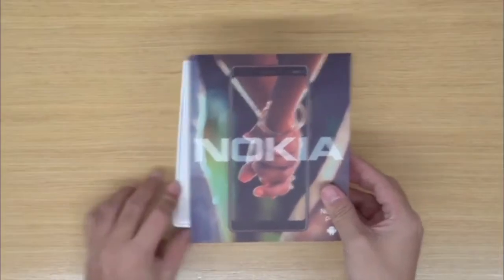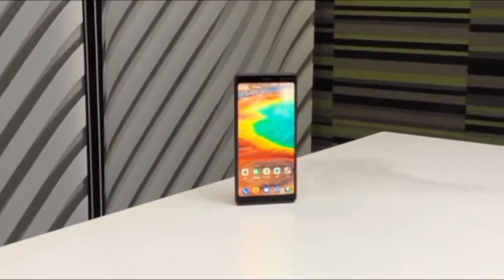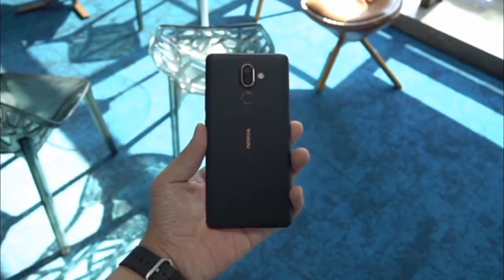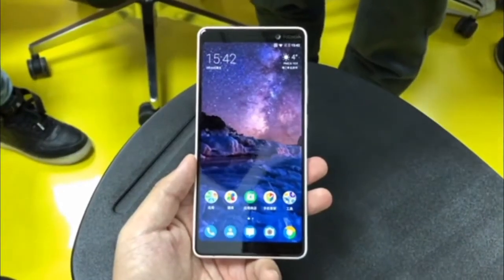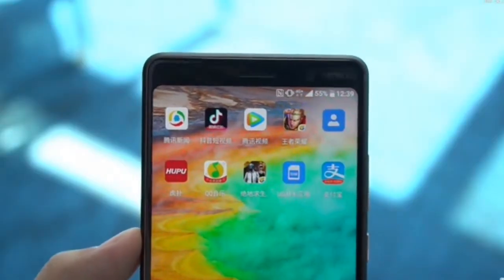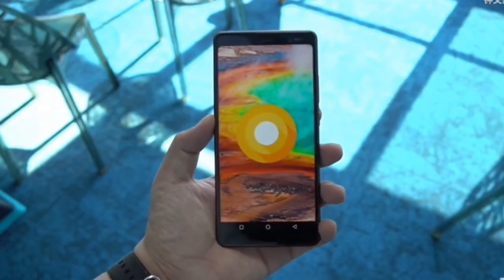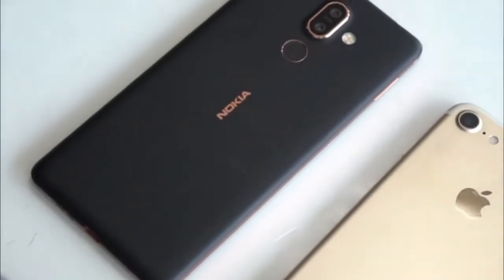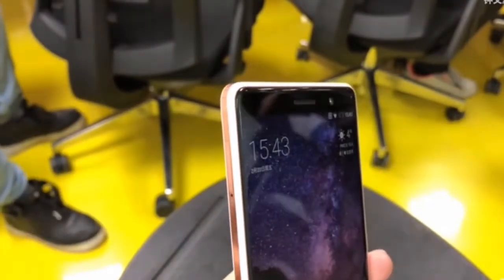Nokia 7 Plus Unboxing And Hands On Full Review || In-depth Review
Hey Guys

HIGHLIGHTS
Nokia 7 Plus is priced at EUR 399
The new Nokia smartphone comes under Google's Android One programme
The original Nokia 7 was launched in October last year at CNY 2,499

HMD Global on Sunday unveiled the Nokia 7 Plus ahead of Mobile World Congress (MWC) 2018 in Barcelona to upgrade the experience over the original Nokia 7. The new smartphone has enhanced specifications as well as an all-new build. Also, the latest Nokia phone is a part of Google's Android One initiative that is aimed to offer a vanilla experience with no customisations on top of stock Android. The handset additionally comes with new colour options to distinguish the looks from its predecessor. Therefore, here's a quick rundown of differences between the Nokia 7 and Nokia 7 Plus to highlight what's new and better by the Finnish giant.

Nokia 7 Plus vs Nokia 7 price

Nokia 7 Plus price is set at EUR 399 (approximately Rs. 31,750), excluding taxes and subsidies. The Nokia 7, on the other hand, was launched in China in October last year in two variants: the 4GB RAM version was priced at CNY 2,499 (around Rs. 25,600), whereas its 6GB RAM variant was debuted at CNY 2,699 (roughly Rs. 27,650). Price of the Nokia 7 Plus in India is yet to be reveal, though it will go on sale starting April in Black/ Copper and White/ Copper colour options.

Nokia 7 Plus vs Nokia 7 specifications

The Android 8.0 Oreo-based Nokia 7 Plus is backed by Android One programme and thus doesn't include any proprietary customisation effects. The smartphone features a 6-inch full-HD+ (1080x2160 pixels) IPS display with an 18:9 aspect ratio, 500-nits brightness rating, and Corning Gorilla Glass. Under the hood, there is an octa-core Qualcomm Snapdragon 660 SoC, coupled with 4GB of LPDDR4 RAM. The smartphone has a dual rear camera setup that comprises a 12-megapixel wide-angle primary image sensor with an f/1.75 aperture and is 1.4-micron pixels size and a 13-megapixel secondary sensor with an f/2.6 aperture lens that supports 2x optical zoom. The dual camera setup is accompanied by a dual-tone LED flash and Zeiss optics. On the front, the smartphone sports a 16-megapixel fixed focus camera with an f/2.0 aperture and Zeiss optics on top.

On the part of its storage, the Nokia 7 Plus has 64GB of onboard storage that is expandable via microSD card (up to 256GB). The smartphone has 4G VoLTE, Wi-Fi 802.11ac, Bluetooth v5.0, GPS/ A-GPS, NFC, USB Type C (2.0), and a 3.5mm audio jack. Sensors on board include an accelerometer, ambient light sensor, digital compass, gyroscope, proximity sensor, and a rear-facing fingerprint sensor. The smartphone has a single speaker that is powered by a smart amplifier and Nokia spatial audio that is powered by three built-in microphones. Besides, it packs a 3800mAh battery, supporting fast charging, and measures 158.38x75.64x7.99mm (going up to 9.55mm around the camera bump).

In contrast, the Nokia 7 came with Android 7.1.1 Nougat, though it received an update to Android 8.0 Oreo last month. The smartphone has a 5.2-inch full-HD (1080x1920 pixels) IPS display with a Corning Gorilla Glass 3 protection on top. It is powered by a 1.8GHz octa-core Qualcomm Snapdragon 630 SoC, which is paired with 4GB and 6GB RAM options. The handset has a single 16-megapixel rear camera sensor with an f/1.8 aperture - unlike the dual rear camera setup-featuring Nokia 7 Plus. The rear camera sensor on the original Nokia 7 does include a dual tone LED flash. The handset also has a 5-megapixel front camera sensor with an f/2.0 aperture.

The Nokia 7 has 64GB onboard storage that is expandable via microSD card (up to 128GB). In terms of connectivity, there is 4G LTE, Wi-Fi, Bluetooth v5.0, GPS/ A-GPS, NFC, and USB Type-C port. The handset has a fingerprint sensor on the back. Lastly, it packs a 3000mAh battery and measures 141.2x71.4x7.9mm.